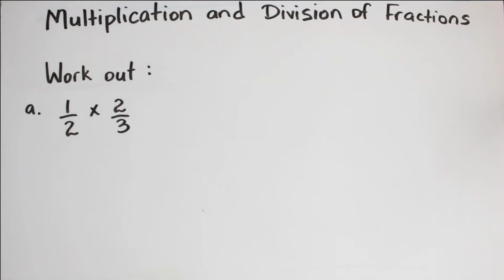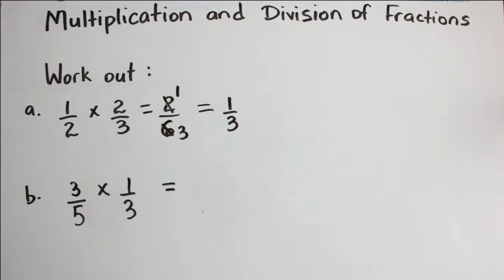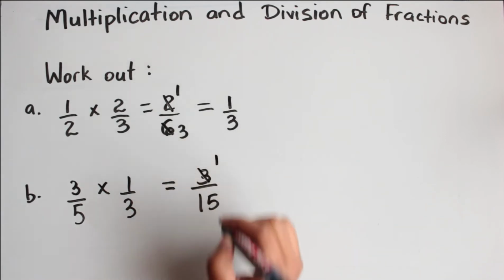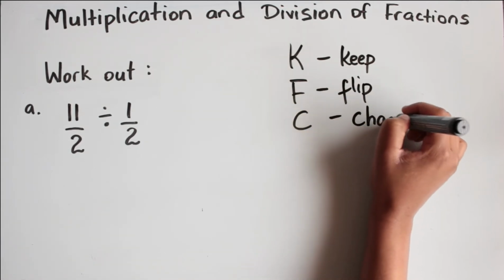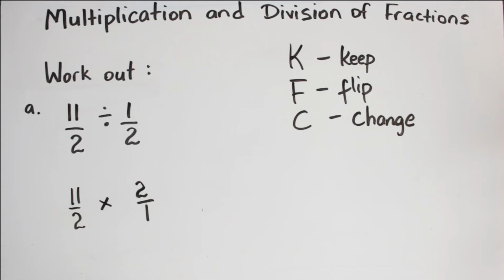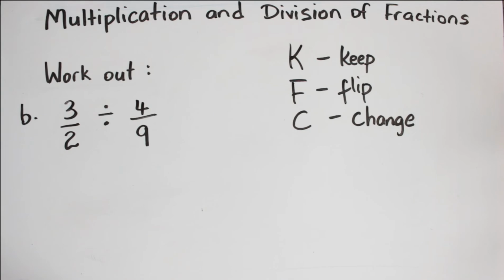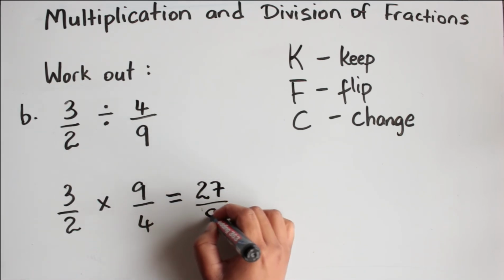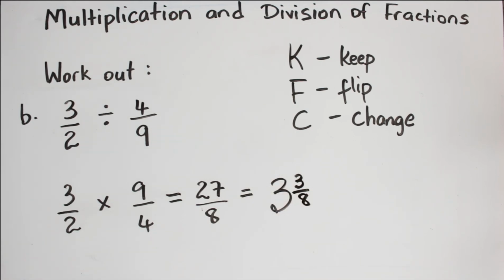How to Multiply and Divide Fractions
This video will teach you how to Multiply and Divide Fractions